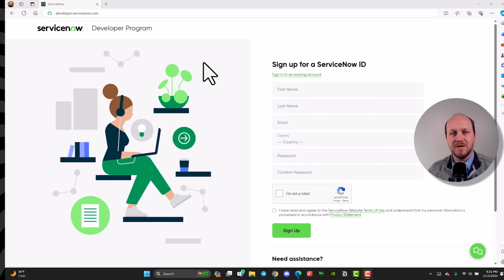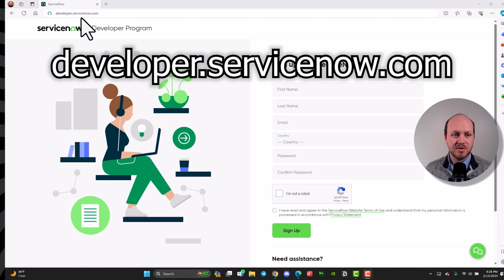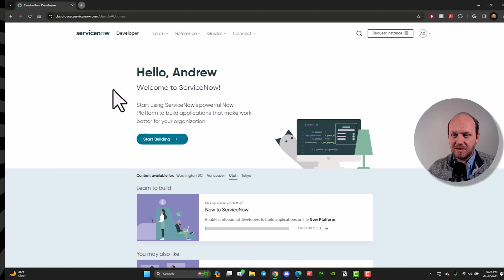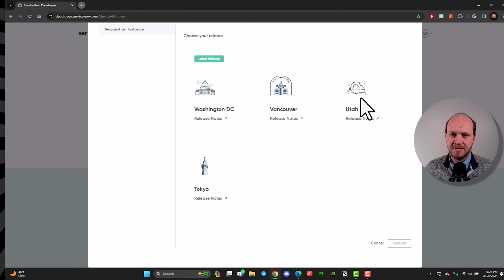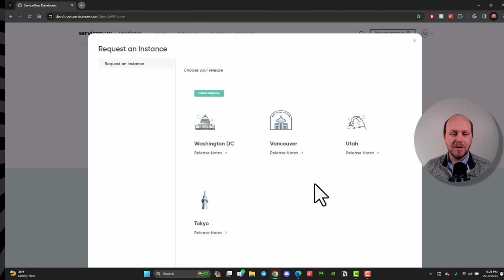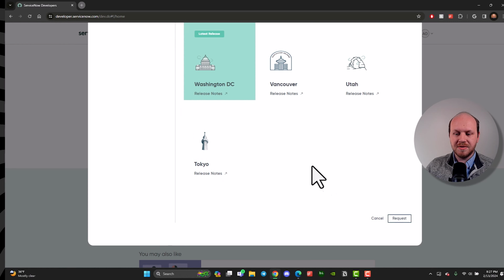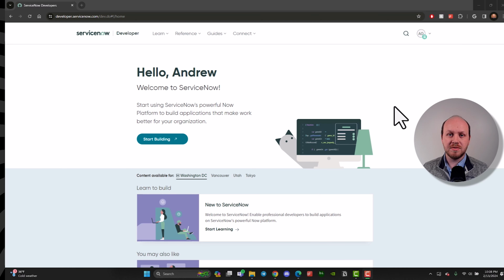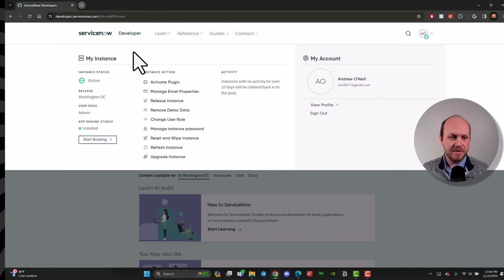How To Create a ServiceNow Developer Instance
Discover how to set up your own ServiceNow Developer Instance in this quick tutorial. Ideal for both new and experienced developers, this video guides you through the entire process.

What's Inside:

Easy-to-follow steps to get your Developer Instance running

About Me:
I'm a ServiceNow Developer sharing my expertise to help you learn and grow.